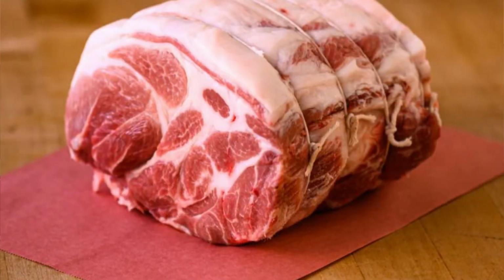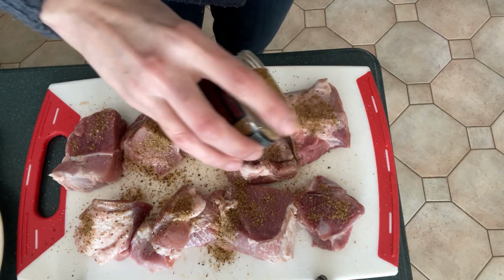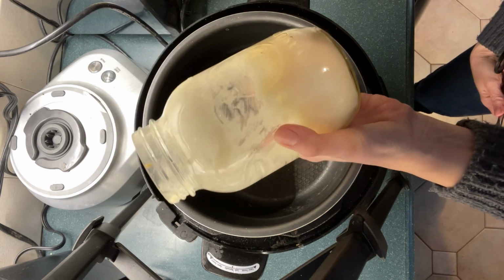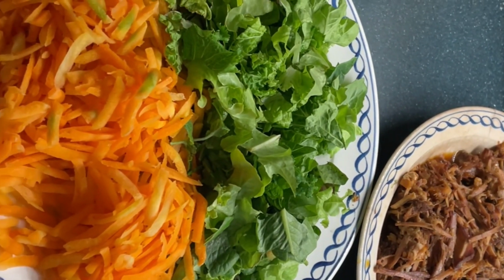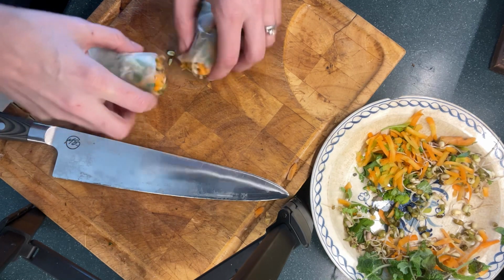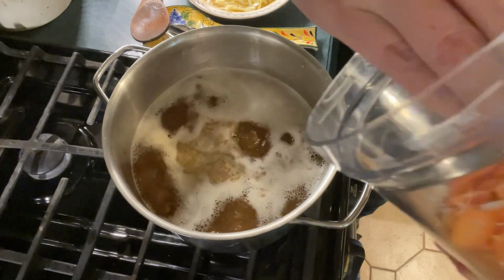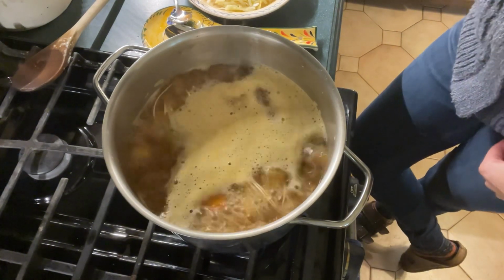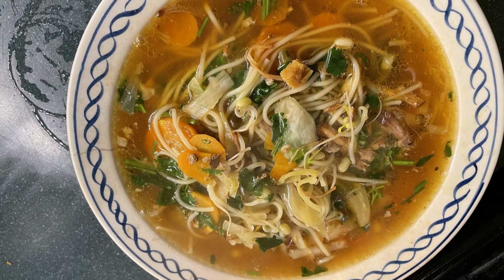Combat Inflation with Delicious Pork Shoulder Pulled Pork & Noodle Soup Recipes!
Make your food dollars go further with these meal ideas! Use a pork shoulder roast to make pulled pork in the pressure cooker or slow cooker (we make rice paper wraps with this, SO GOOD!). Then use the leftover pork and liquid to make a soup. Stretch out how long it lasts and save money. This is how we @idamandahomestead4221 afford ethically raised meat. Enjoy!